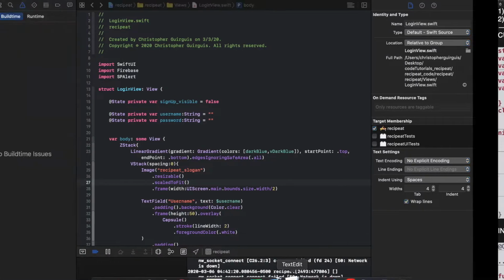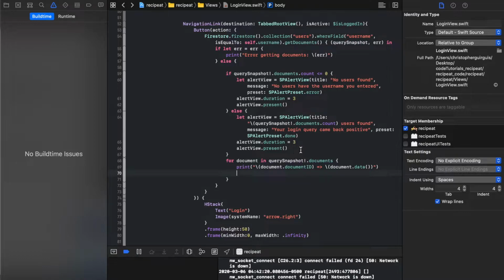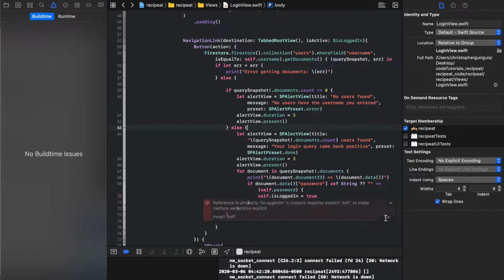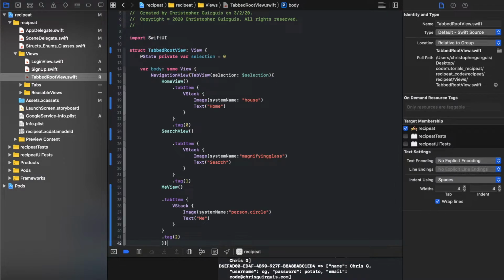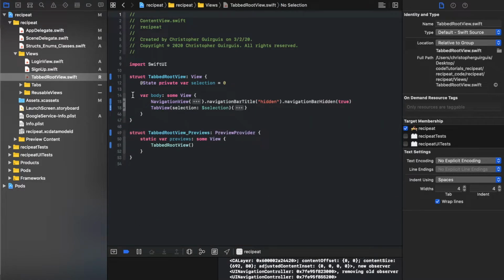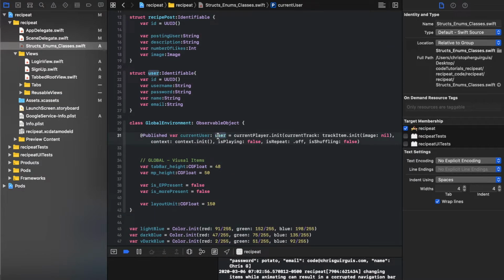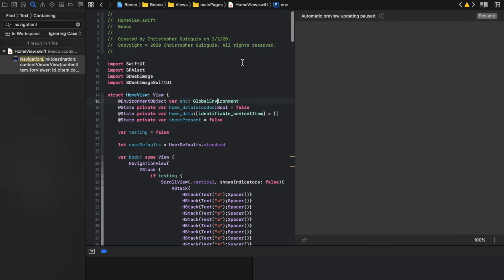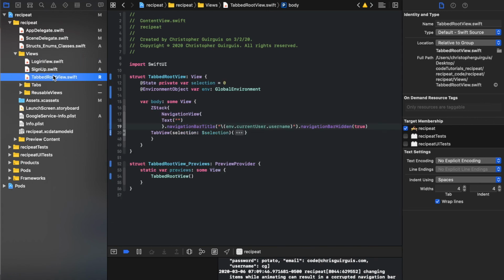(2020) SwiftUI Full Stack Tutorial - Instagram-Inspired Social Recipe App - Part 7